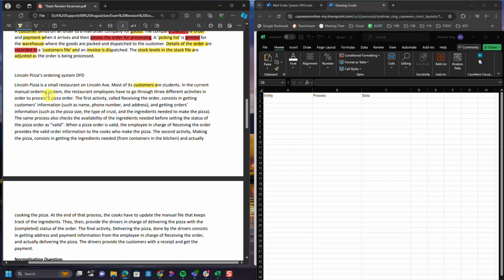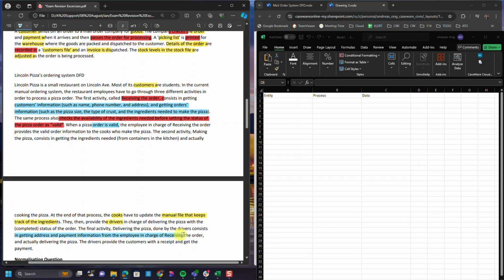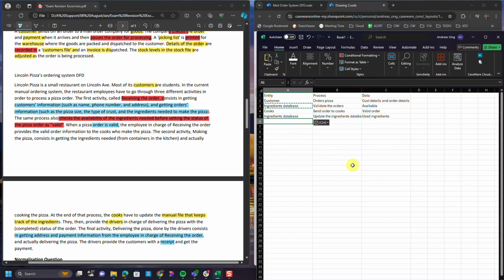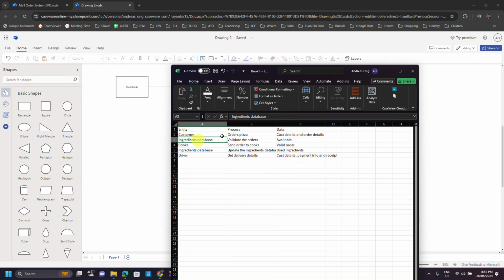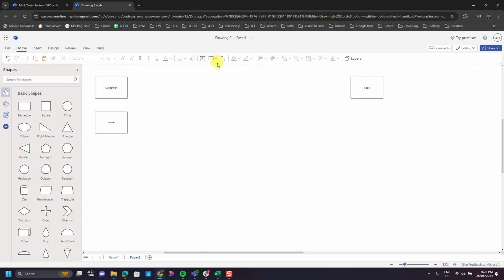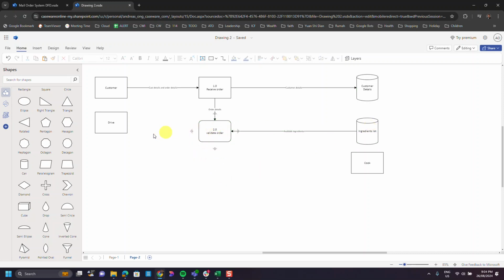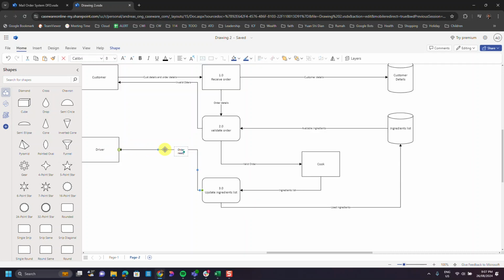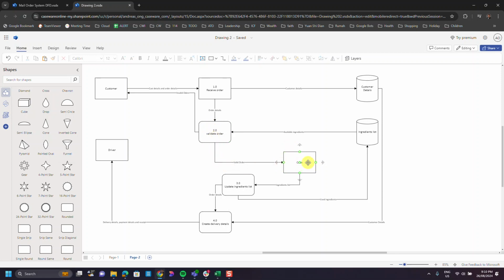DIGI - YR 11 - DFD Pizza Joint